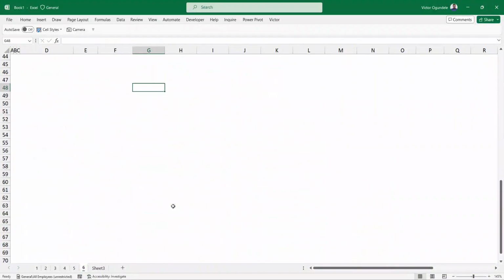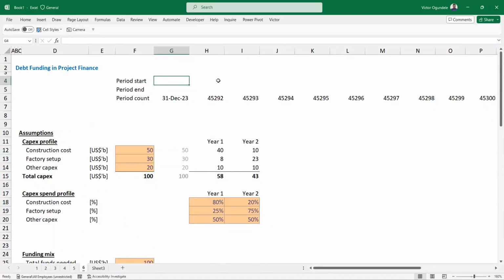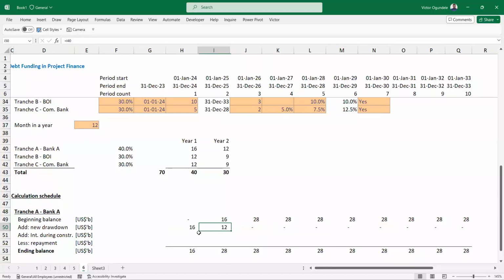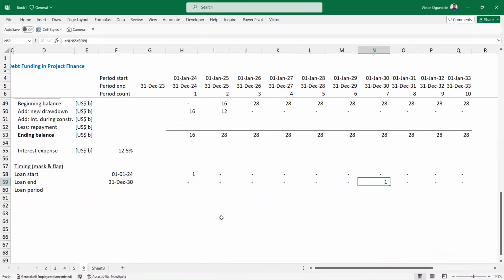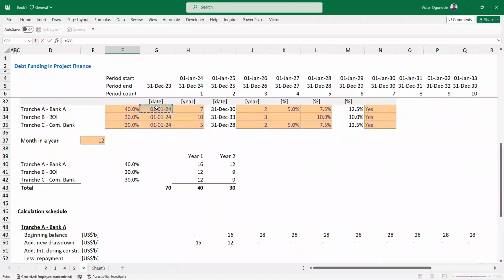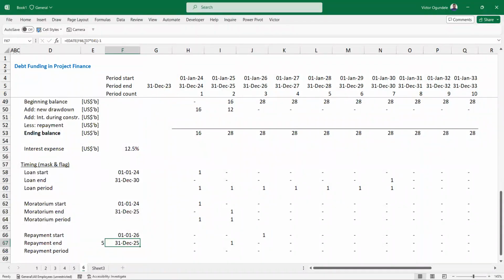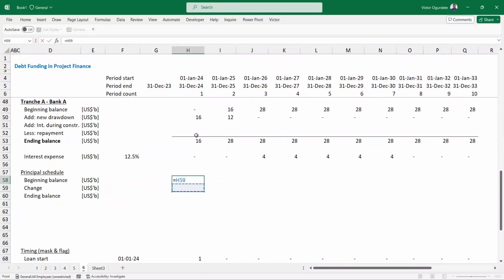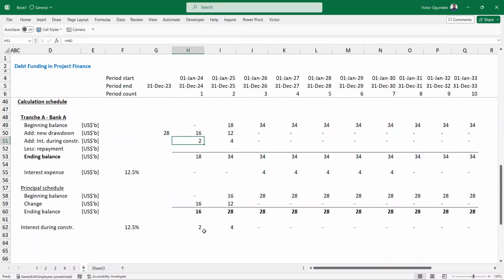11. Debt Funding in Project Finance - Debt Schedule with IDC